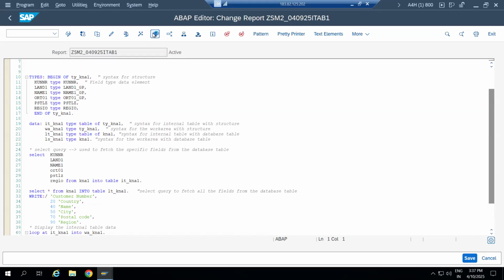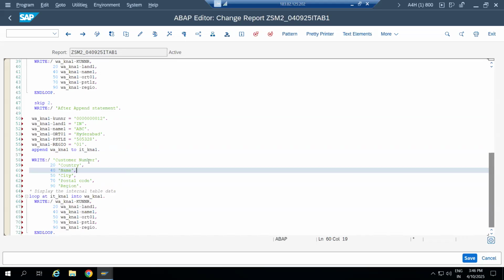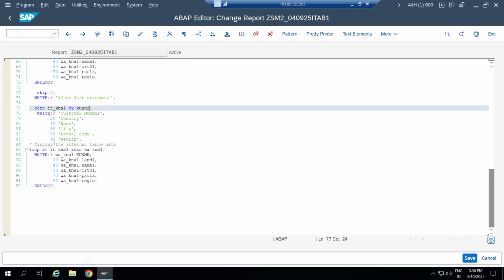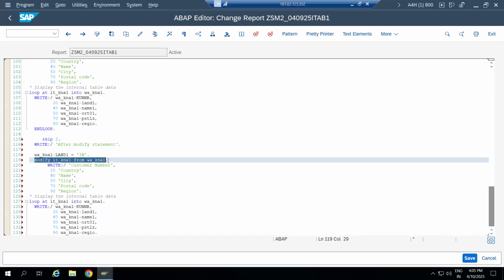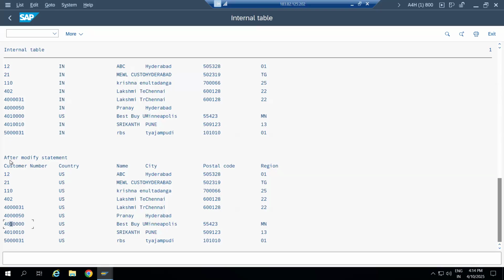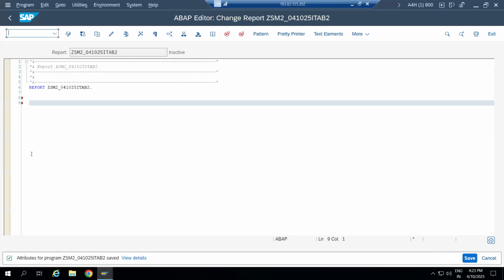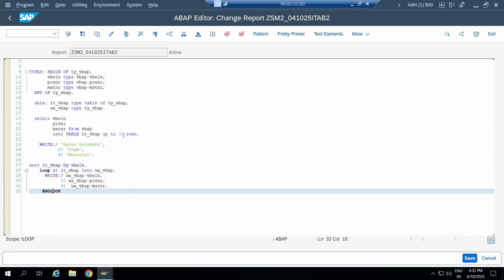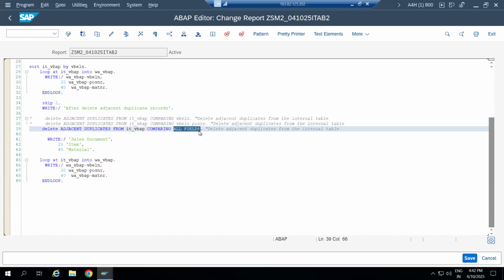SAP ABAP CLASS 15 - INTERNAL TABLE OPERATIONS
Explanation on internal operations in ABAP - Part 1.